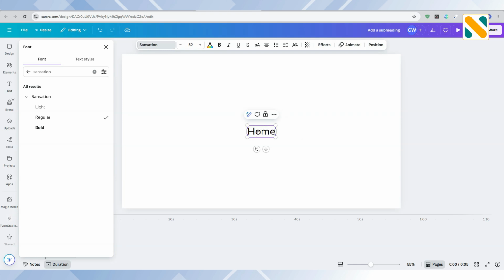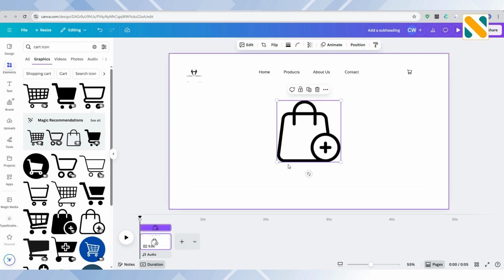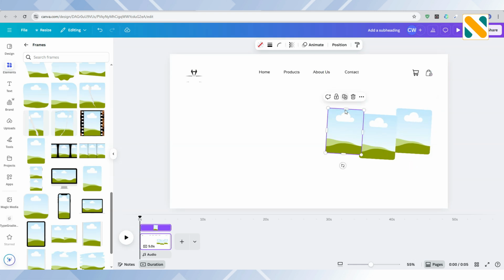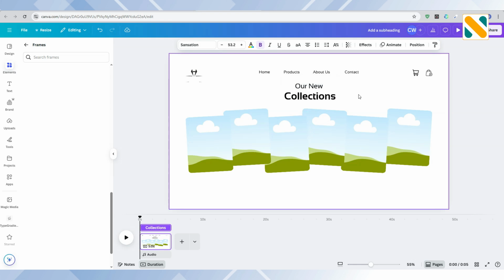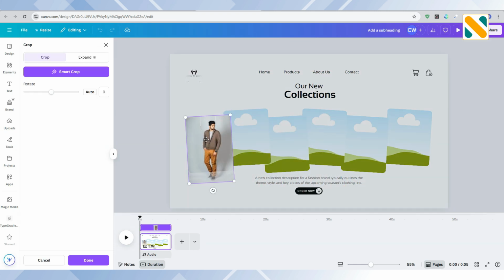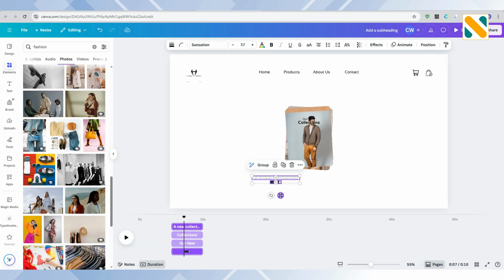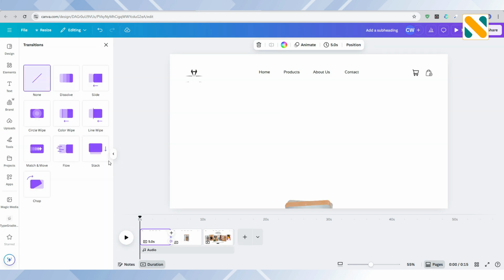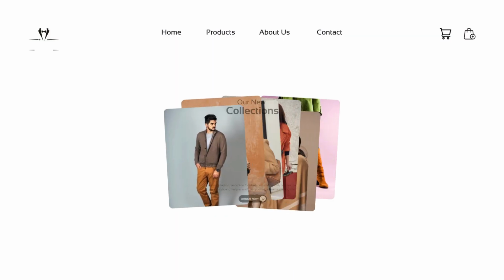🛍️ New Collection Product Showcasing Animation Design in Canva